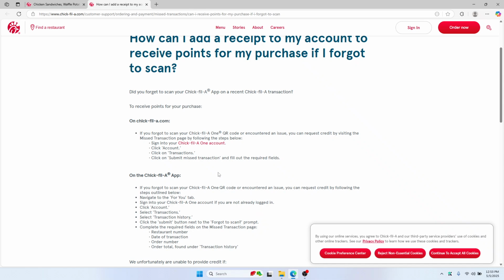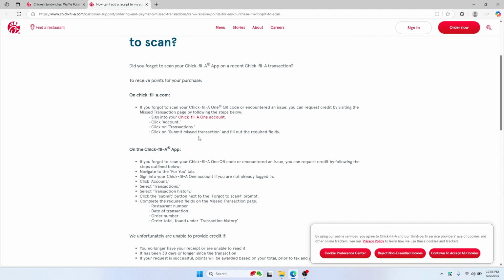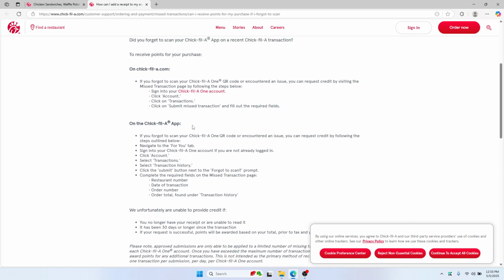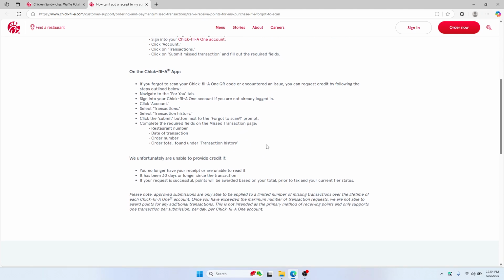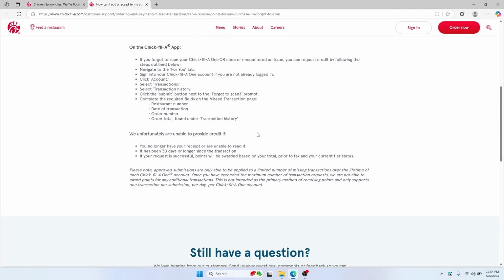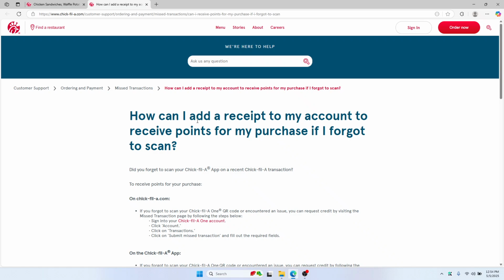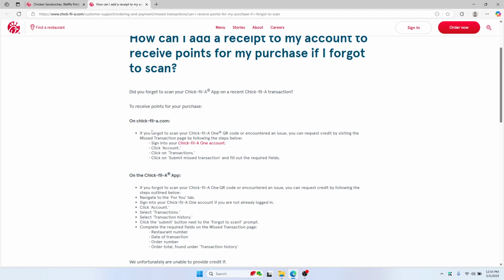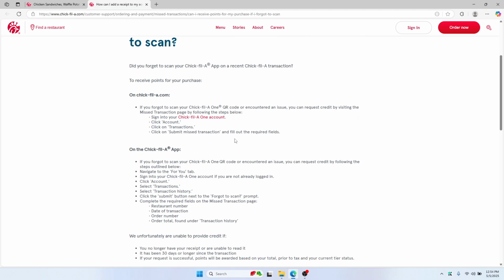HOW TO USE CHICK FIL A APP DRIVE THRU 2025 (SIMPLE GUIDE)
- Learn how to use the Chick-fil-A app in the drive-thru for faster service and easy rewards. We show you how to place a mobile order, check in at the drive-thru, and make sure you get your points.